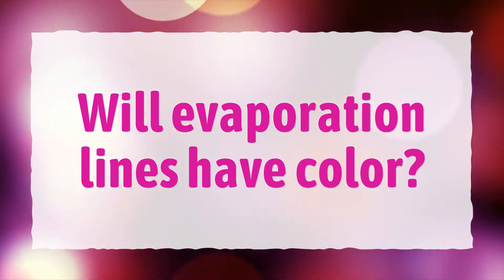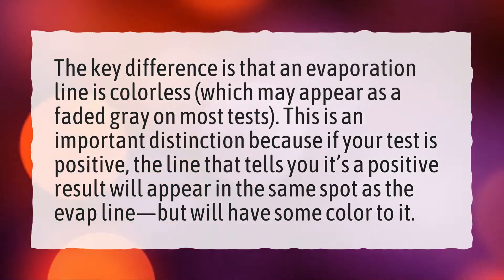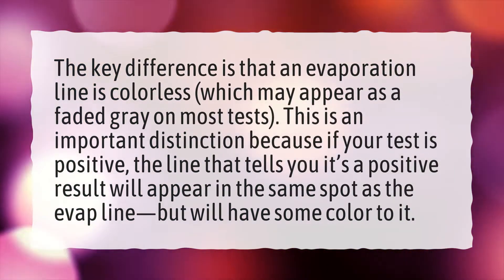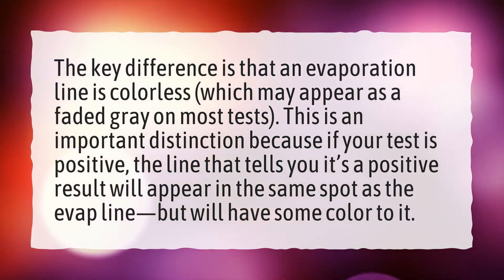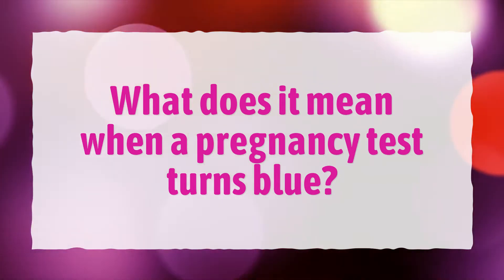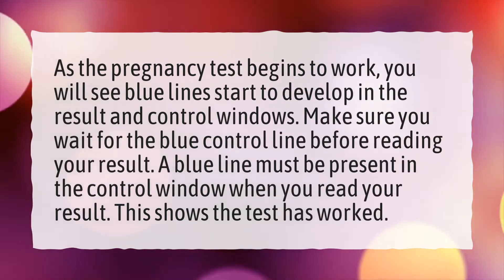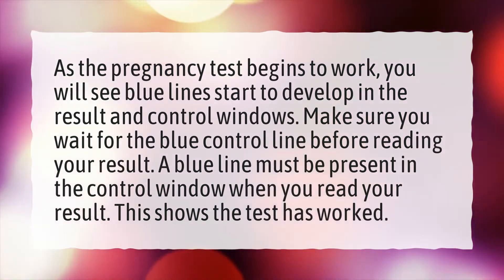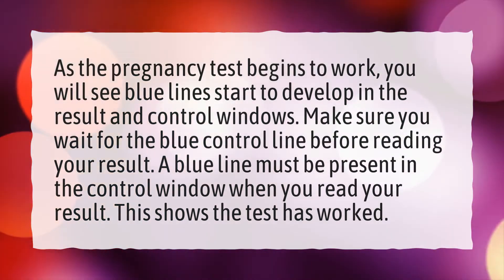Will evaporation lines have color?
More About Evaporation Line Vs Faint Positive • Will evaporation lines have color?